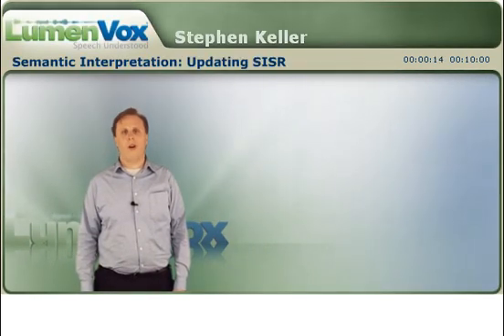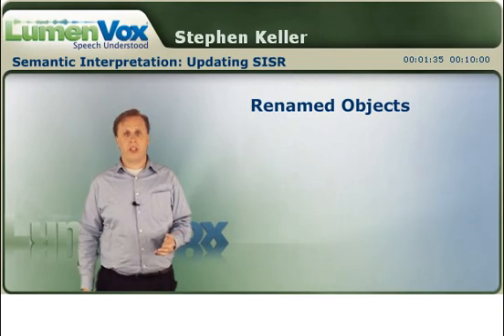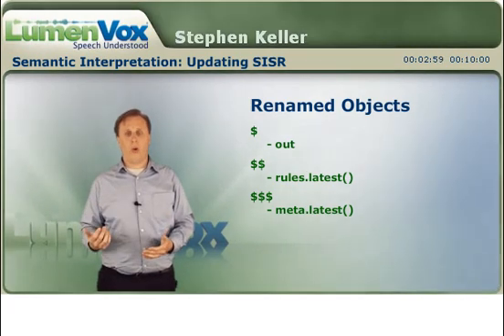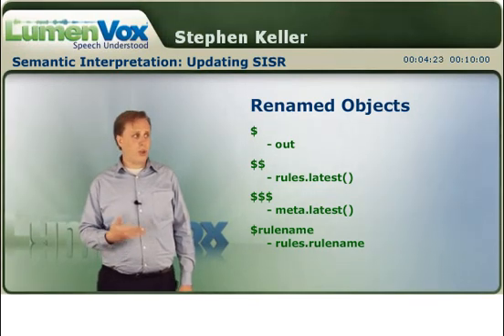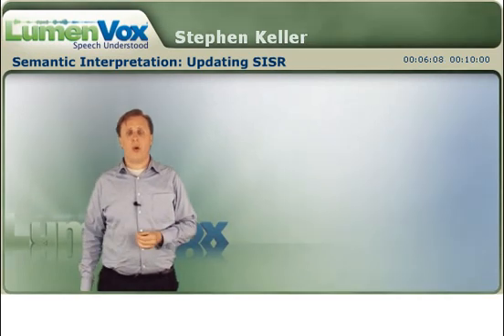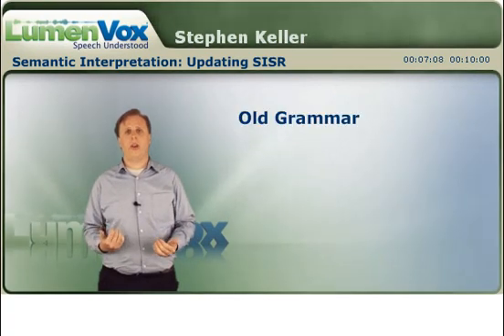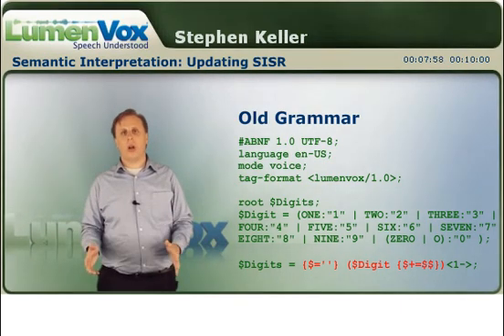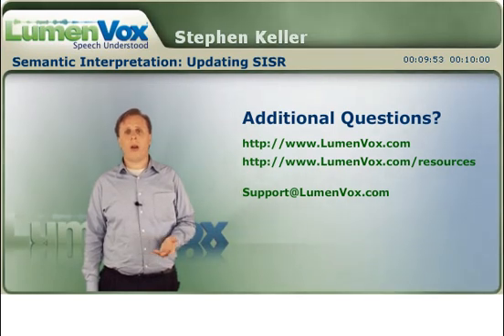Updating SISR Grammars in your Speech Recognition App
In our last installment of the Semantic Interpretation series, we cover the converstion of previous grammar versions into the new SISR standard. The video covers renamed objects, LumenVox shortcuts, tag formats, and examples.  To see a higher resolution version of this video and other related videos, go